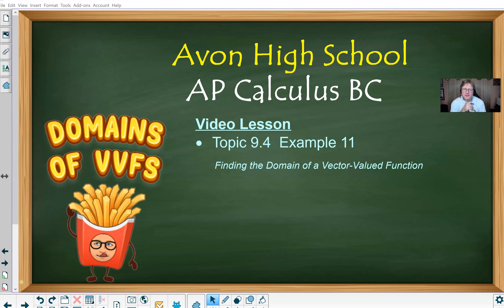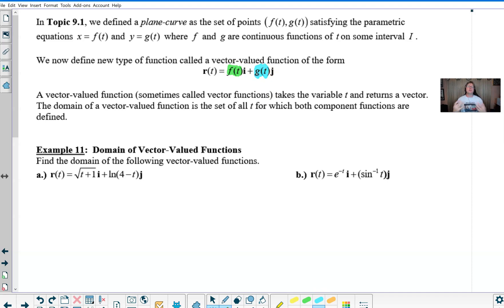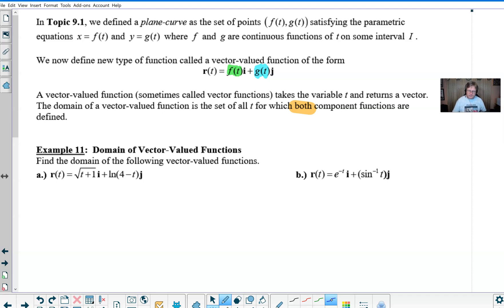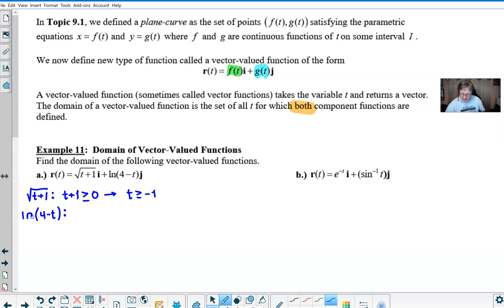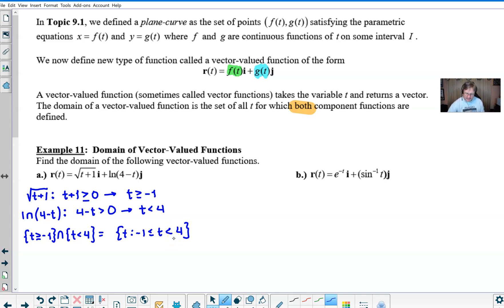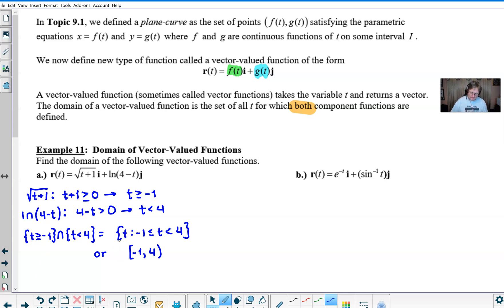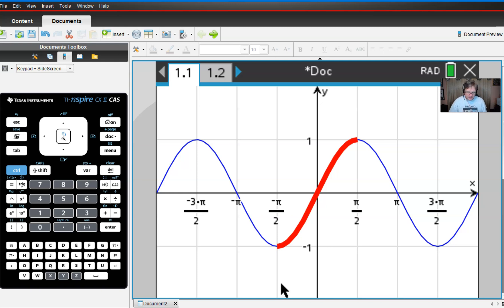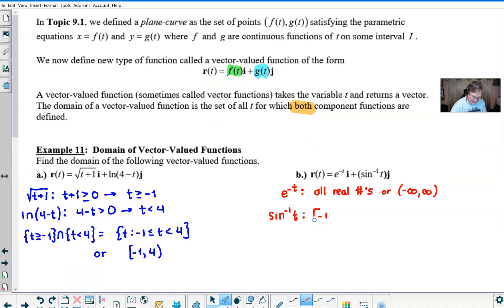Avon High School - AP Calculus BC - Topic 9.4 - Example 11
DOMAIN OF A VECTOR-VALUED FUNCTION.  In this video I will introduce the concept of the vector-valued function and demonstrate how to find the domain of such a function.